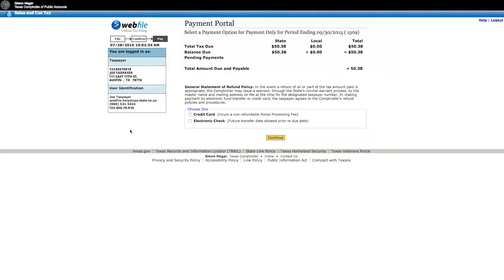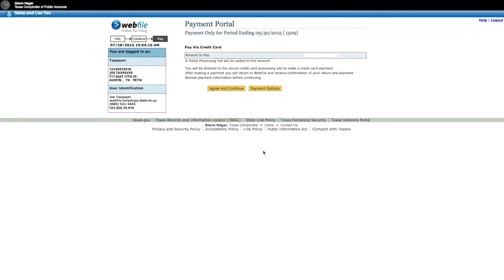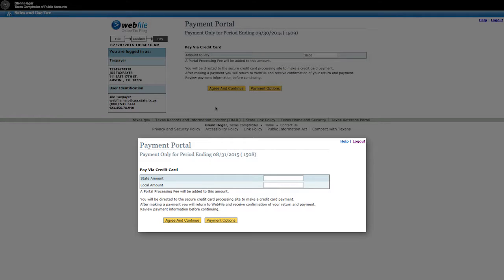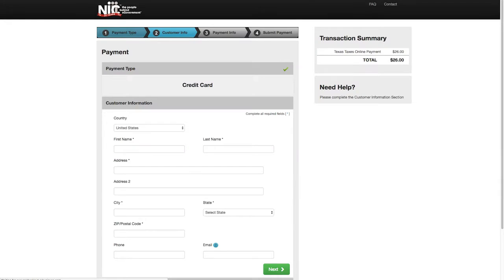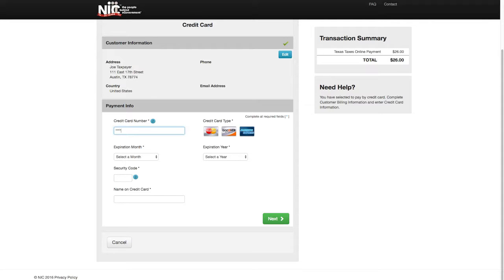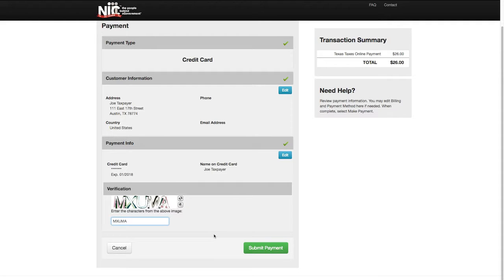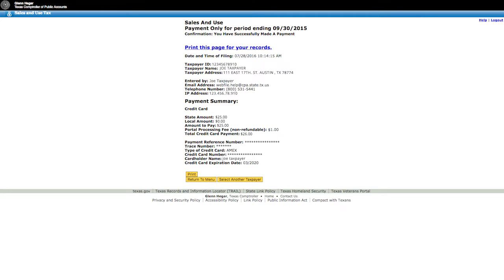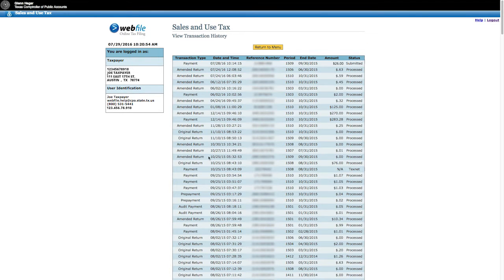How to Make a Credit Card Payment in Webfile [Official]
This video will take you through the process of making a credit card payment in Webfile, an electronic tax filing and payment system offered by the Texas Comptroller of Public Accounts.